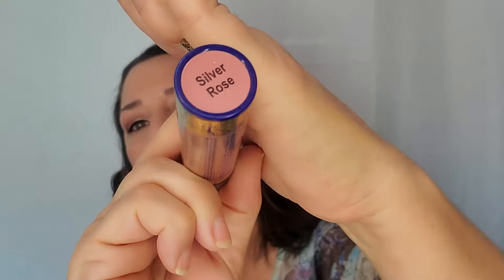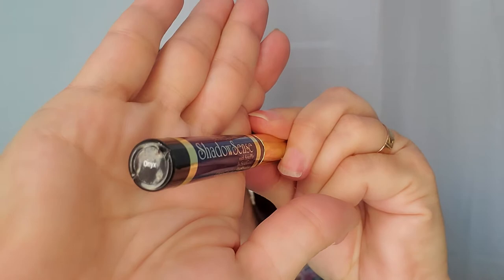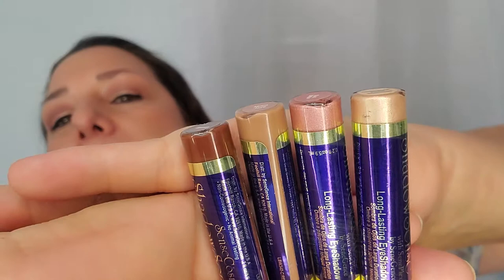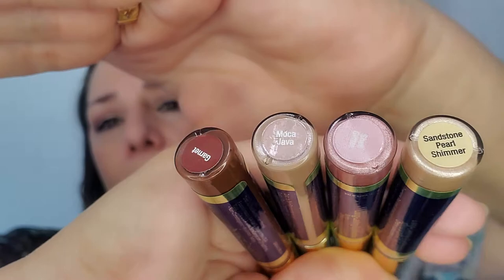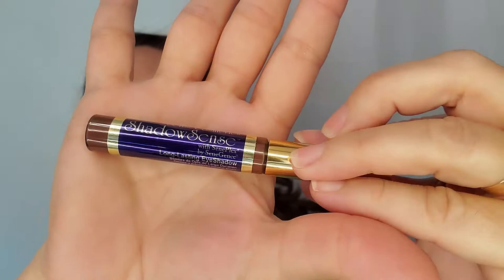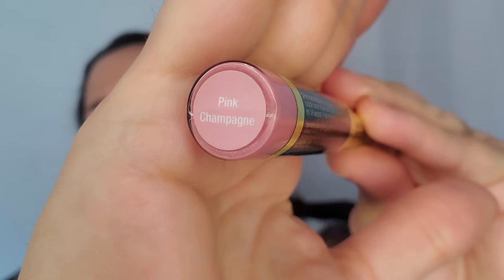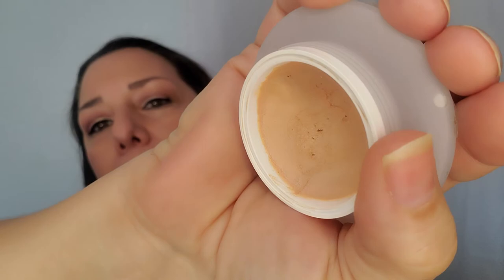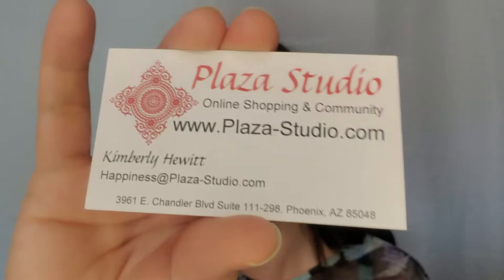Pink Champagne LipSense with Classic to Smokey eye long version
This is the long version of the Pink Champagne LipSense look with Classic to Smokey Eye in Pink tones.
There is a short version if you don't want the application or tips & tricks.

Please take a moment to check out what we offer on our website!

Join our PlazaStudio Health & Beauty group,
clients call it a interactive digital magazine. 😀

Want to try things on virtually?
Download the SeneLook app on your phone for free and put on All the SeneGence make-up to see what you think of the color on you? It's such a fun app!